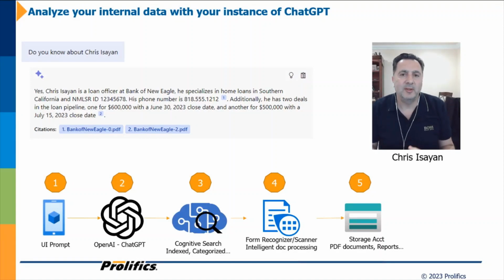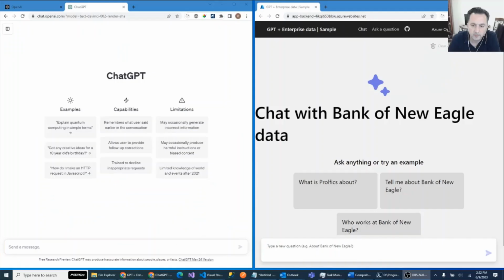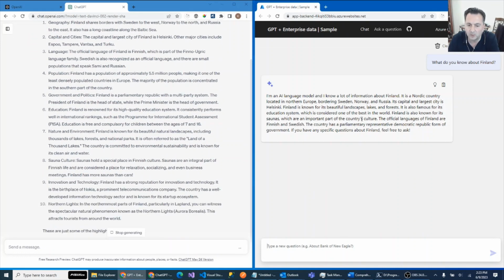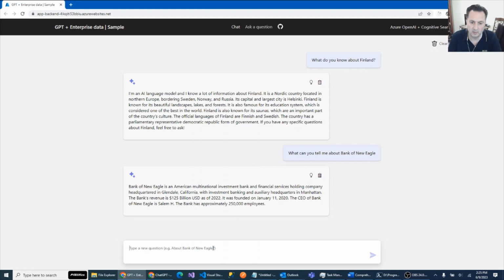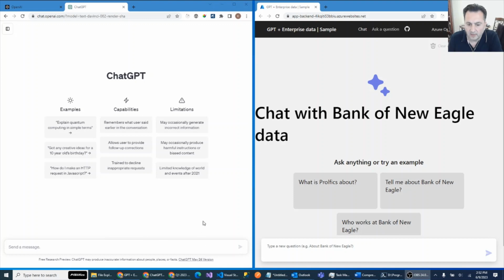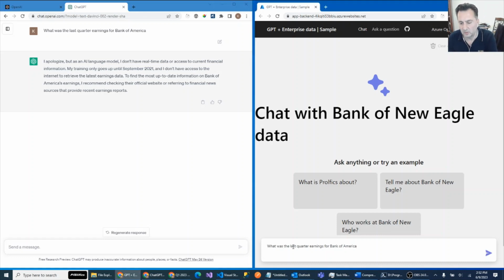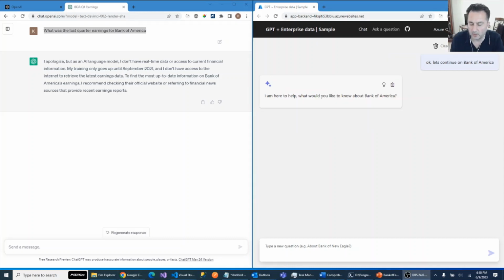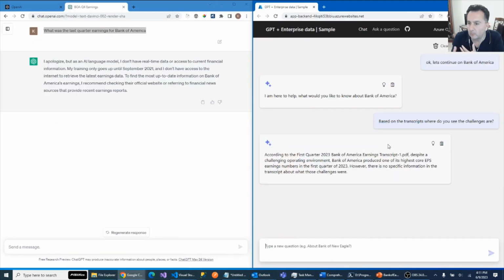Analyze your internal data with your instance of ChatGPT - OpenAI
This video is designed for people who want to tap into the vast potential of their internal data and extract valuable insights. By harnessing the capabilities of Azure resources, such as Azure Cognitive Search and Form Recognizer, and leveraging the cutting-edge algorithms of ChatGPT, a powerful large language model (LLM), we can generate human-like responses in conversational contexts. This solution unlocks hidden or hard-to-find knowledge within your organization, empowering you to drive informed decisions based on the power of the LLM technology.

Regarding, Bank of America questions & answers.  Just want to be clear that the information is from PDF downloaded from BAC's public facing website.  Also, I specifically made the questions such that I was getting generic response, specifically around the transcripts.  But can really drill down and get sentiments.

I am also working on publishing the technology part of this video; ie. how to stand up an environment.  there is a public GitHub repo which i used to stand up an environment but documentation is very light, as far as access/permissions required, data flow, issues related to soft deletes, naming convention, etc.